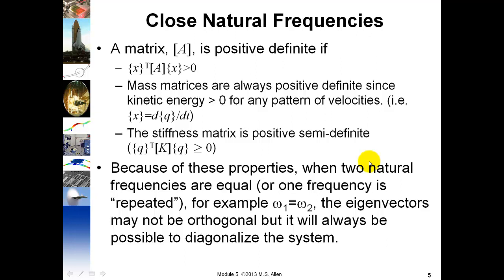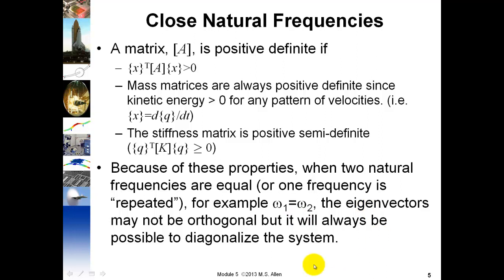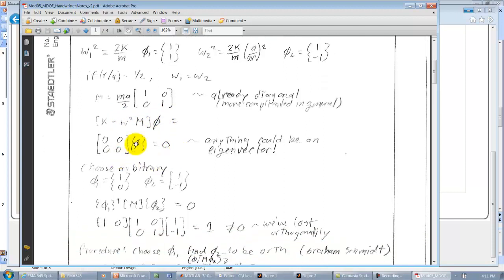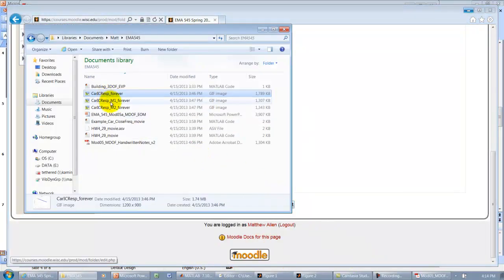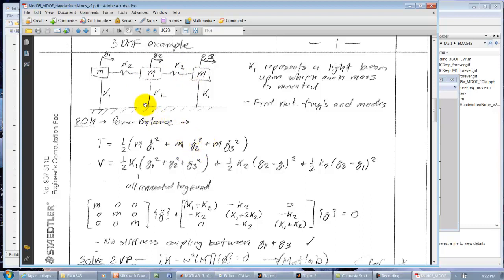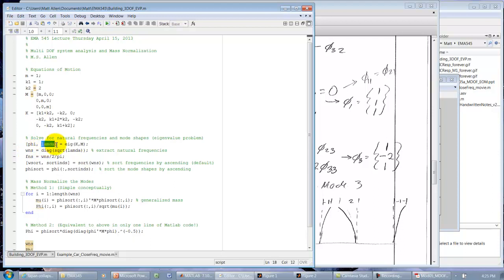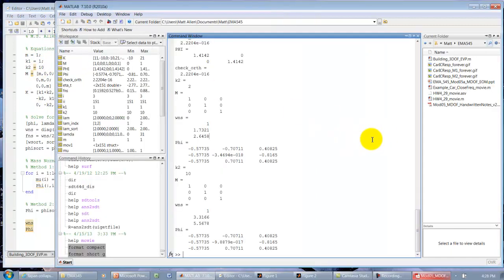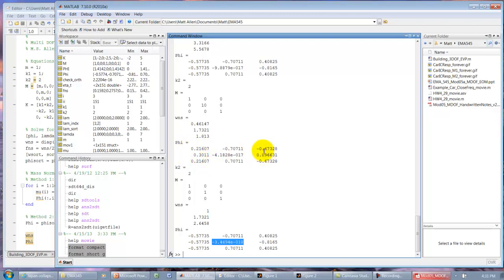EMA 545 Module 5d: Close Natural Frequencies & 3DOF Example